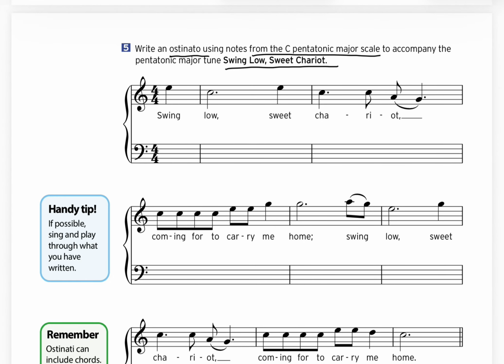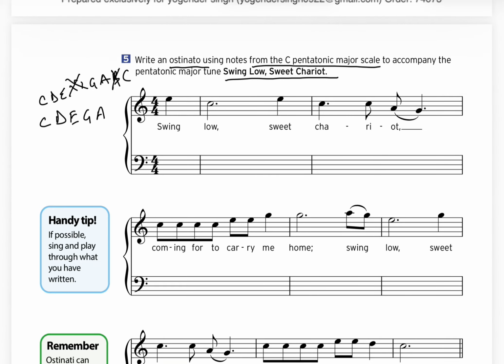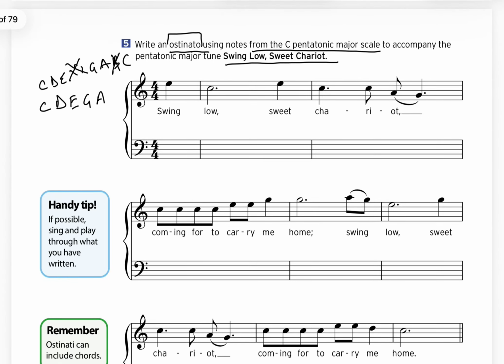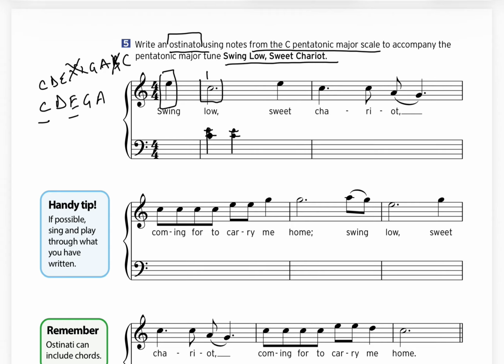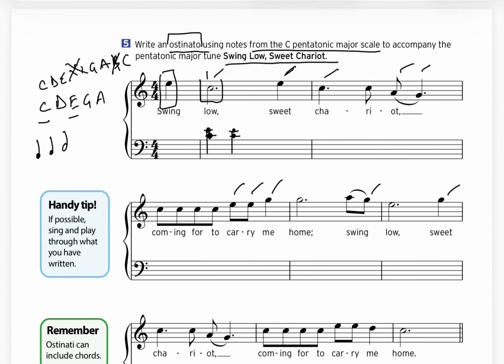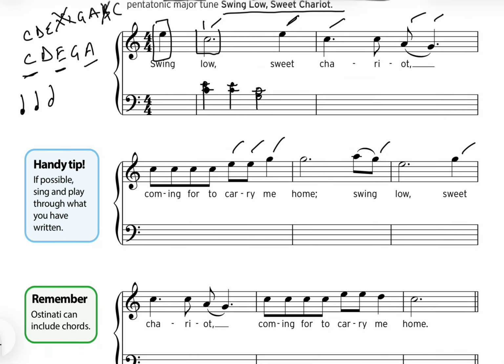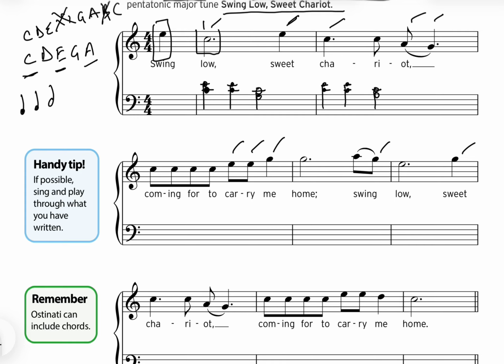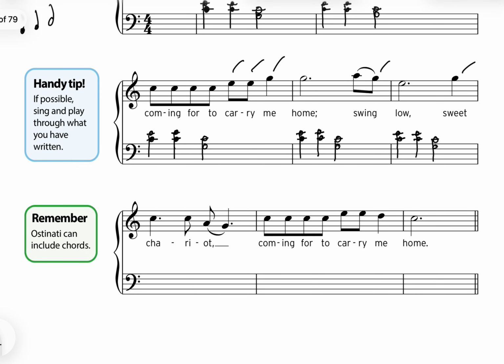Trinity Music Theory Workbook Grade 5 - Pentatonic major scale on C and G - P3